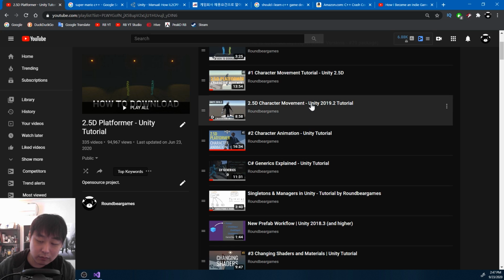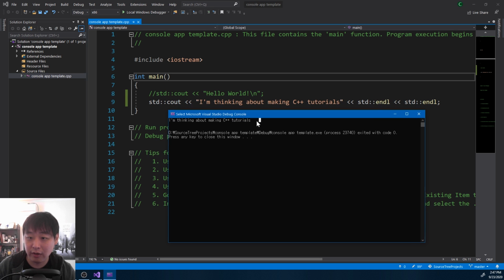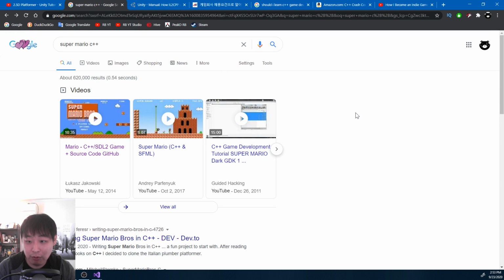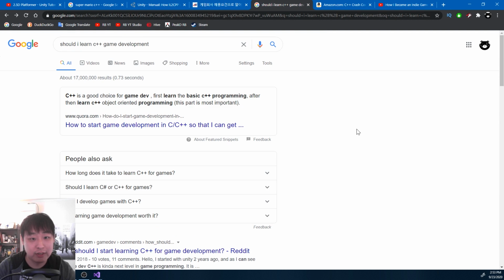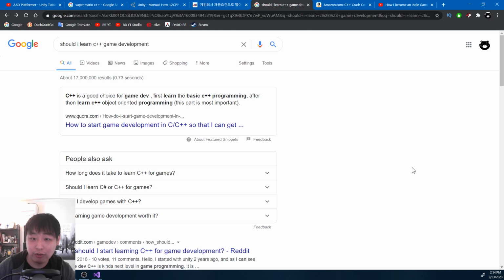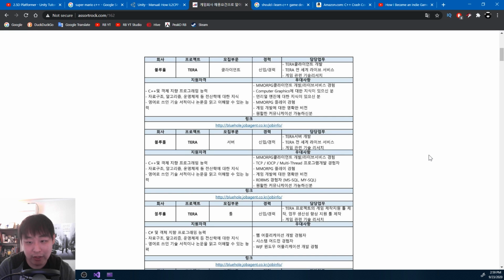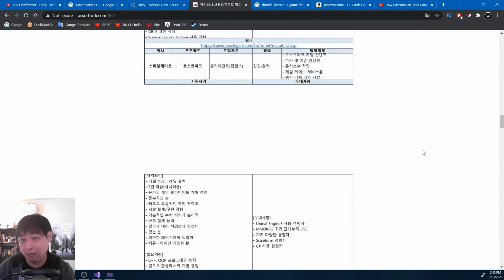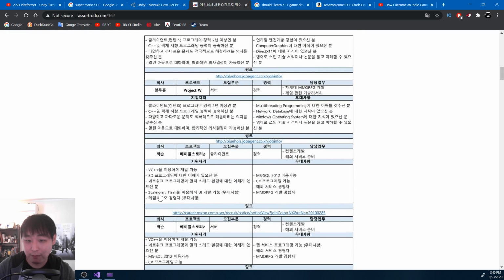I'm Thinking About Making C++ Tutorials / GameDev Ramble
Basically a drowning man cannot learn to swim. Start in shallow waters :)
You're more than welcome to disagree. Join us on discord:

And this does NOT mean I'd stop uploading Unity videos. My main project is in Unity and I'll continue to upload devlogs and what not.

I mentioned directx in this video, but ofc there's many options (sfml/opengl/vulkan/etc).

Intro: (0:00)
Why C++ tutorials?: (3:05)
Why C++?: (7:25)
The professionals: (15:47)
Show, Don't tell: (21:43)
C++ book: (24:08)
Outro: (26:05)